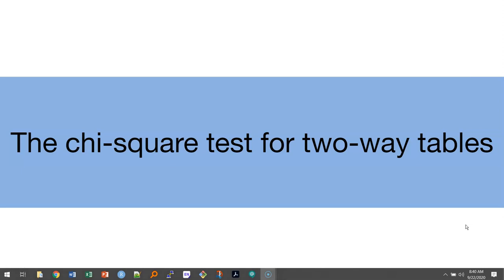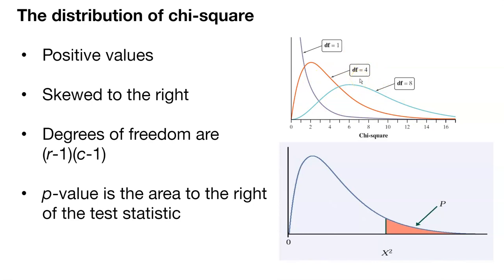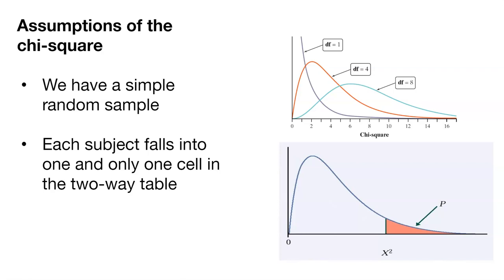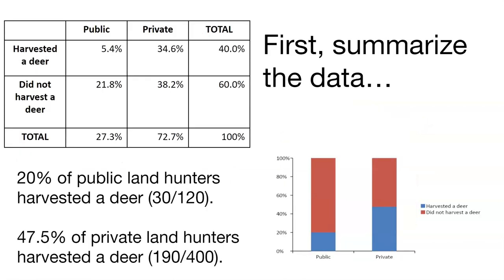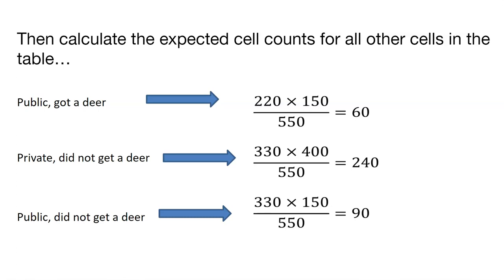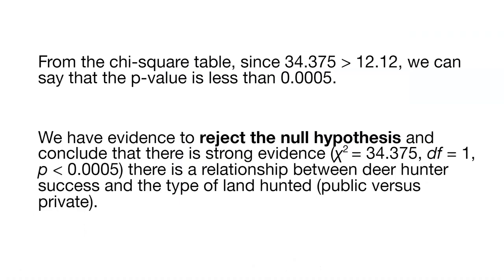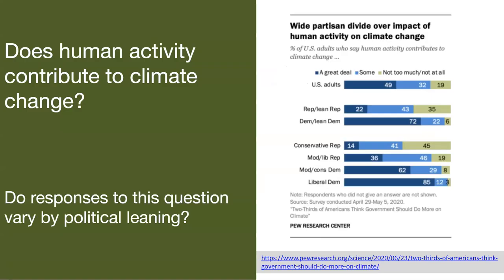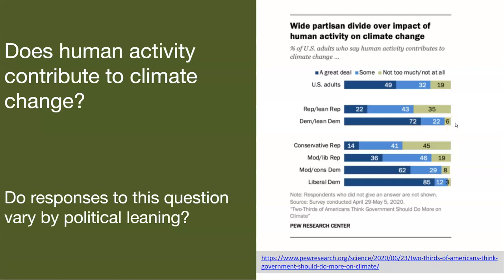Topic 10.2: The chi-square test for two-way tables